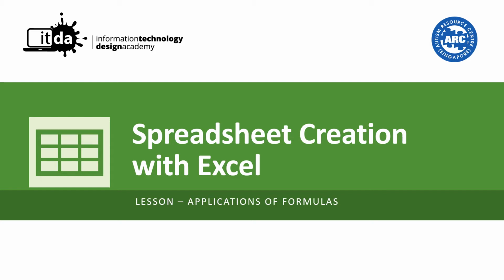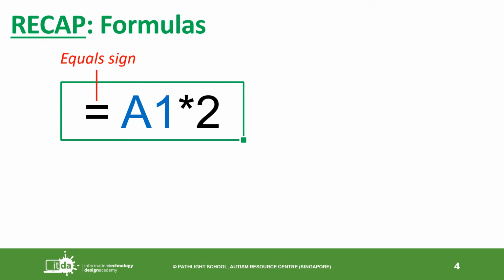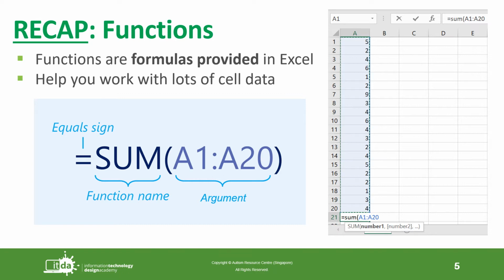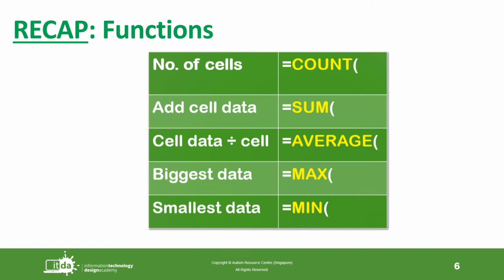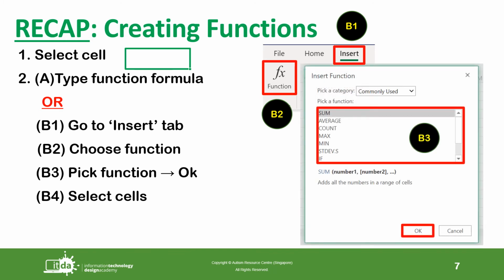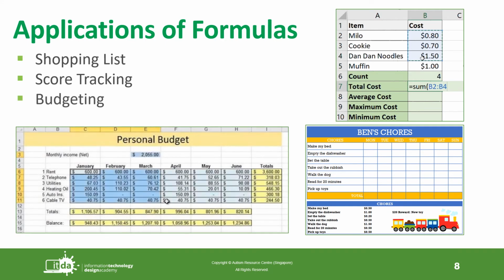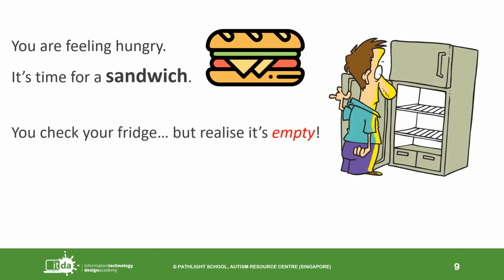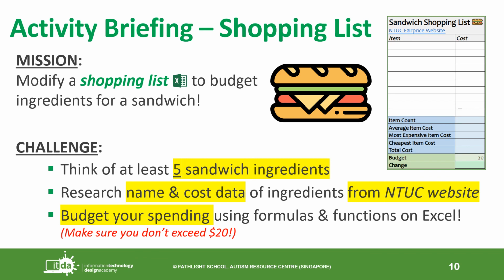Excel - Applications of Formulas (Lesson)